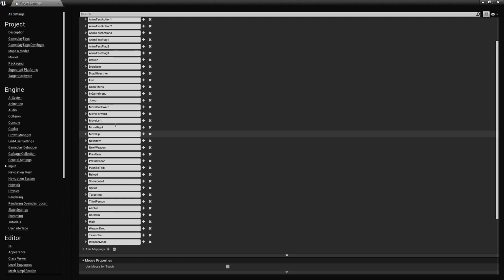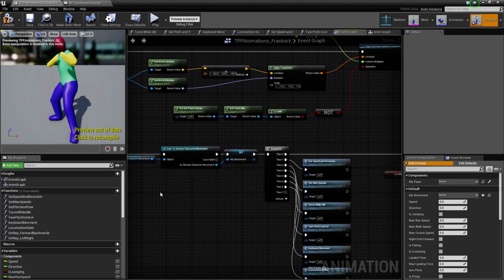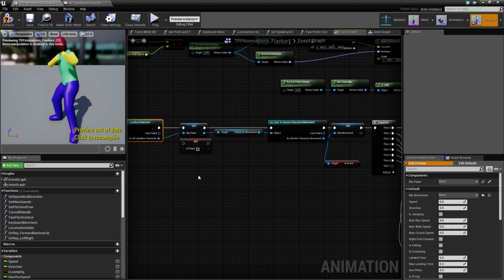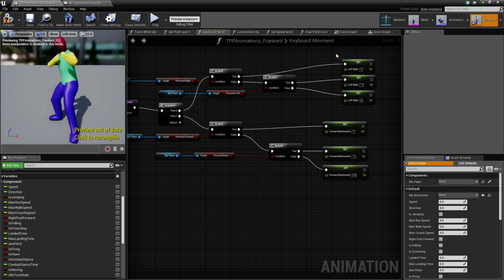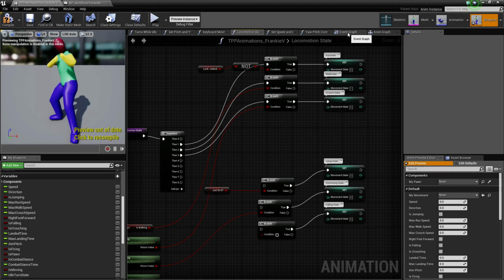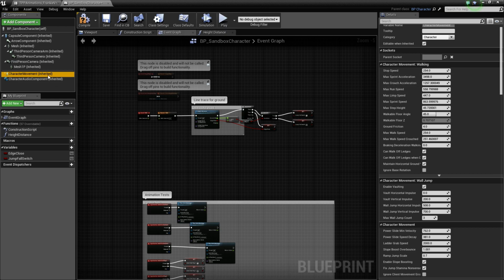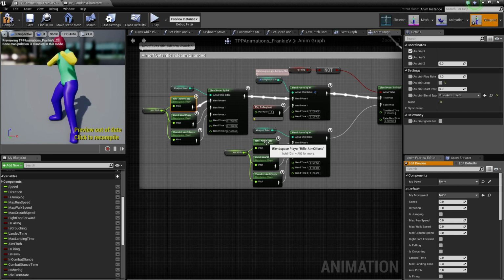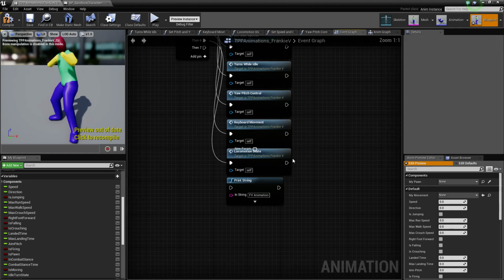ComplexControlDesign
A bit of a ramble as to advance character control concepts.